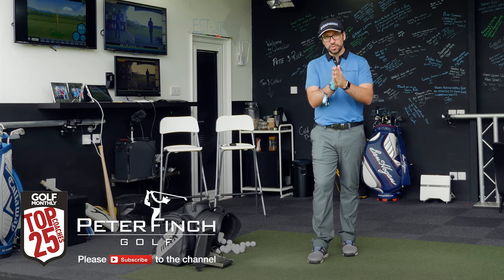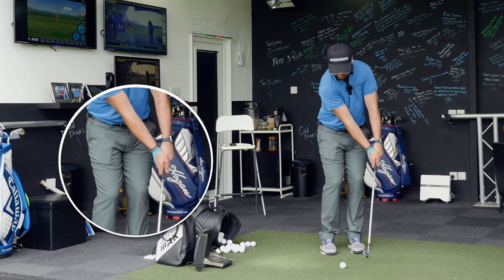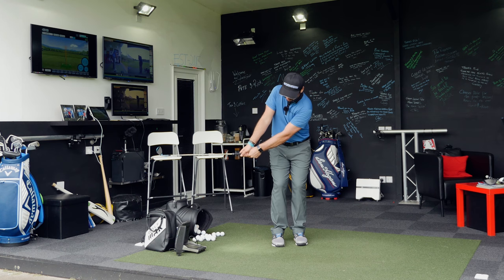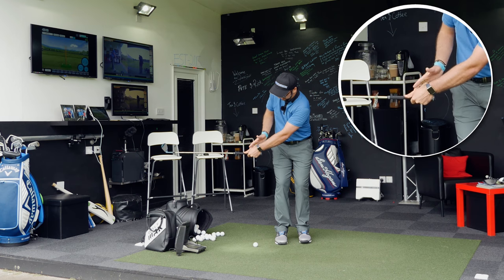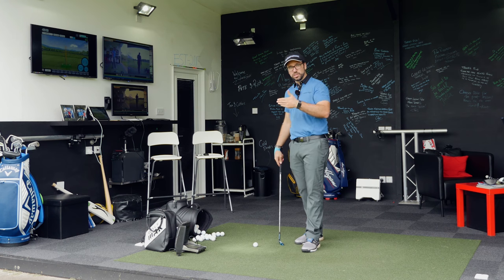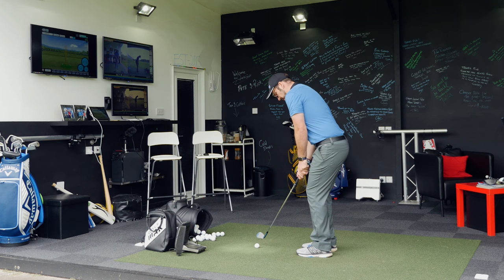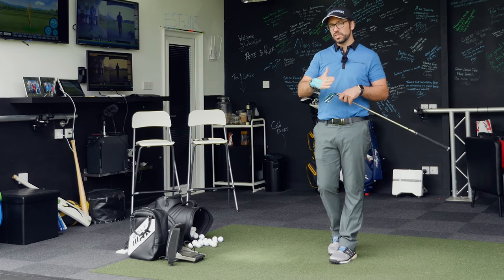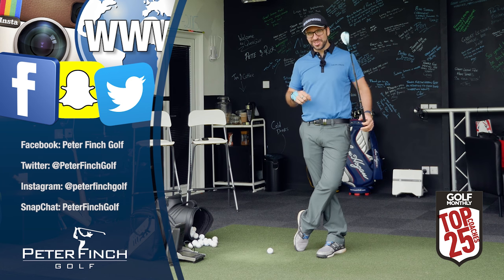Improve Your Pitching - Wrist Position - Golf Short Game Tips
In this video we look at the changes you can make within the wrist position whilst pitching to give very different results.